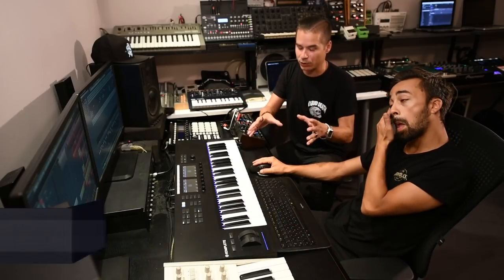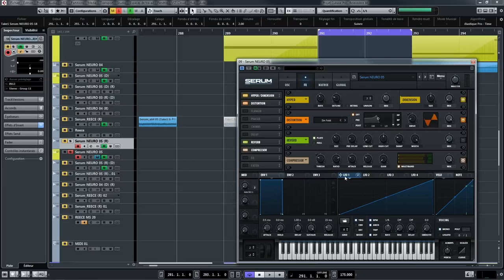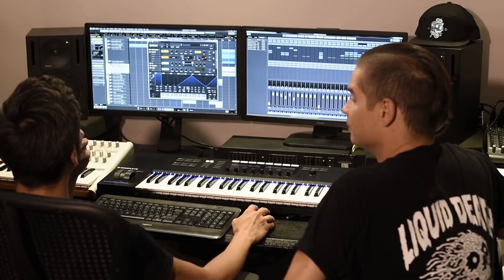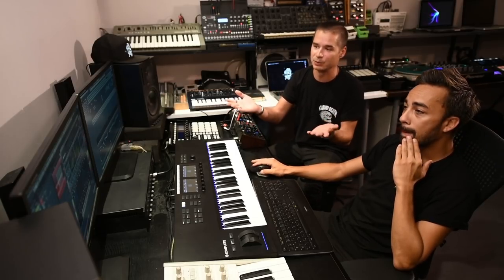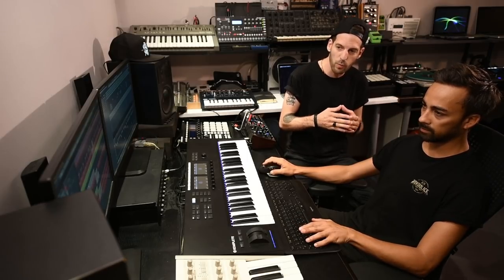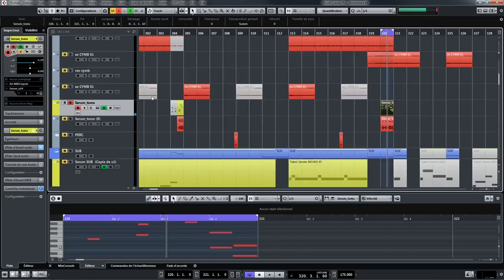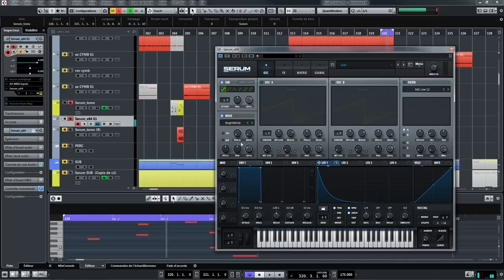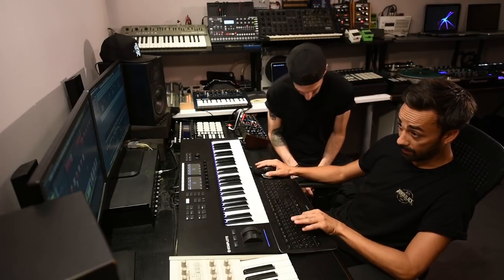Steinberg Studio Sessions: Dirtyphonics – Part 1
We go in the studio with Dirtyphonics.

Grab a trial version of Cubase 9.5 and try it for 30 days for free!